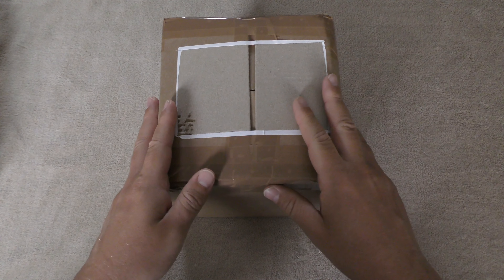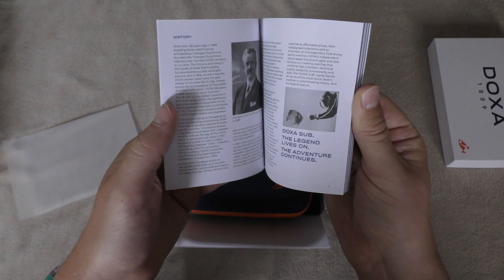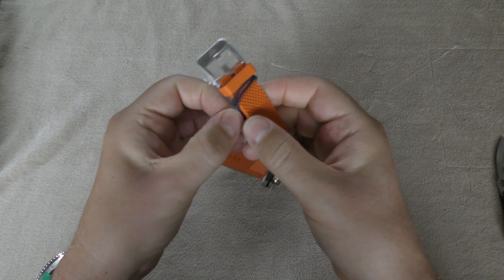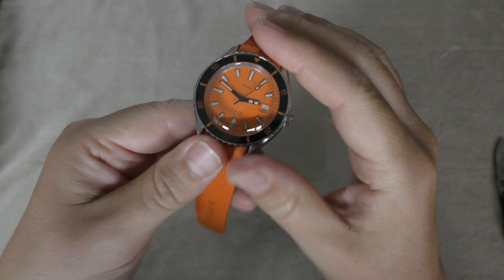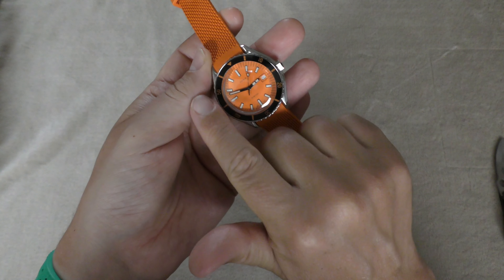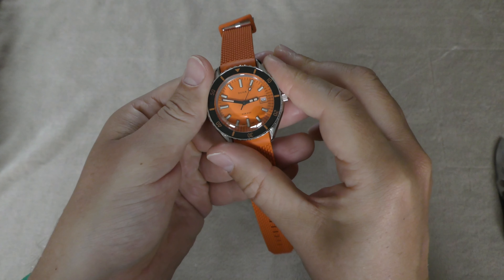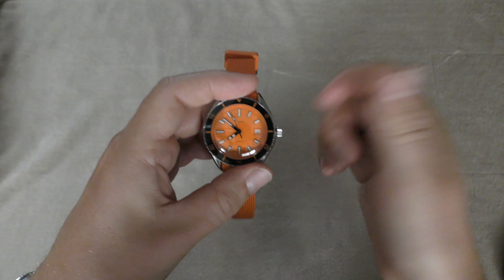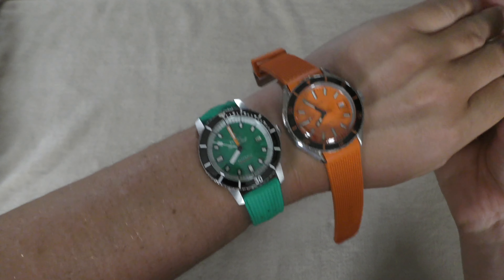DOXA SUB 200 - Unboxing & First Impressions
**My second Luxury Dive watch**
Unboxing and first look at the DOXA SUB 200 watch.
Price £1,000